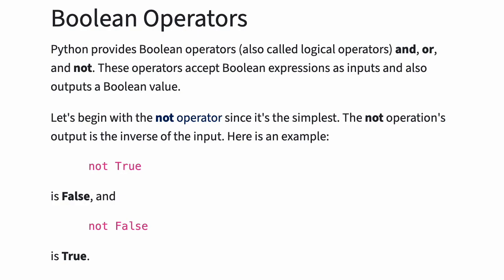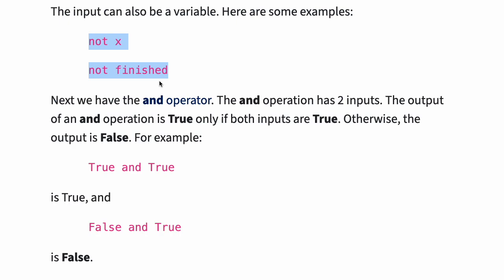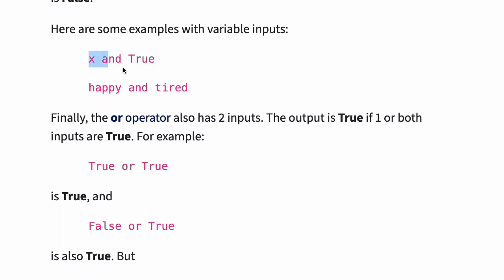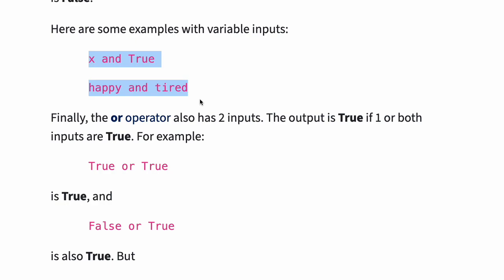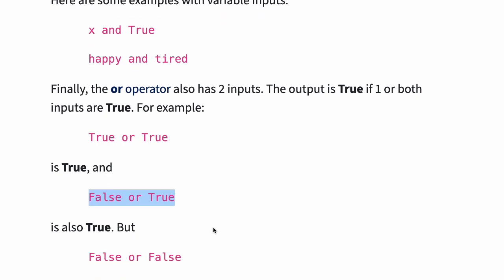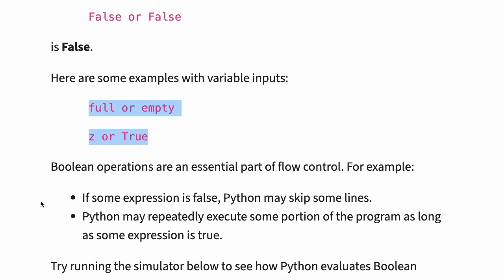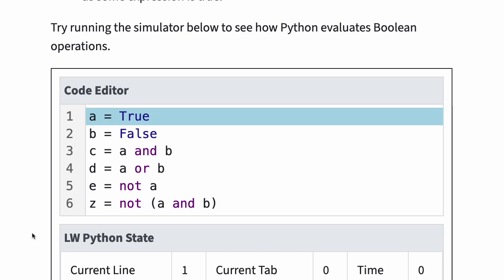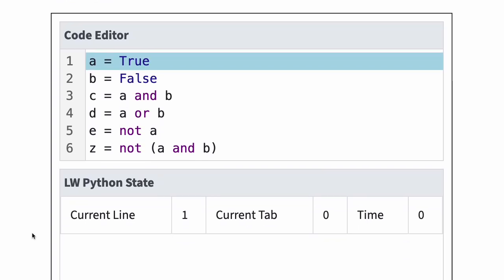Python Expressions 3: Boolean Operators